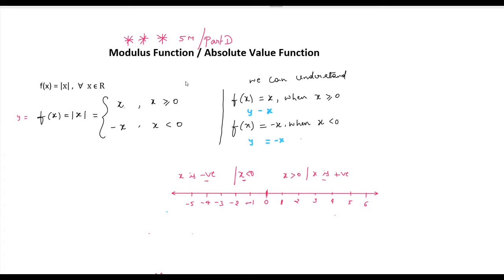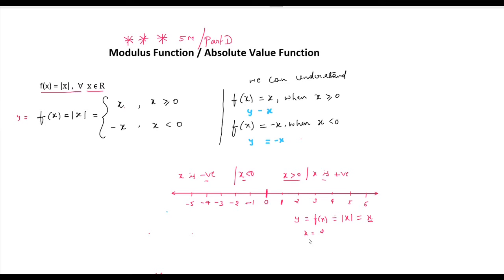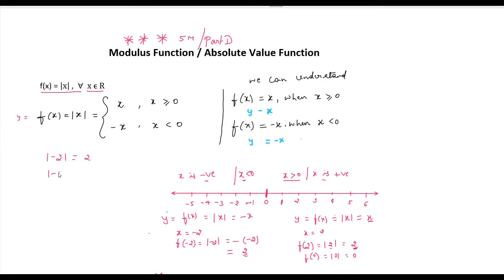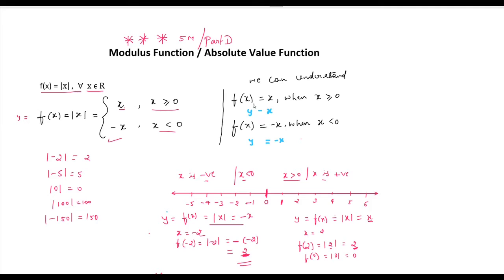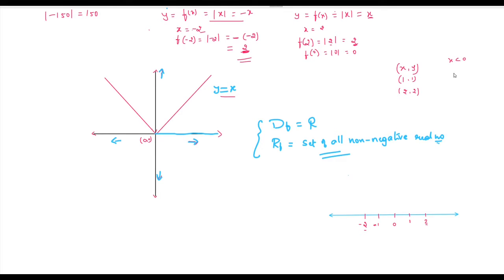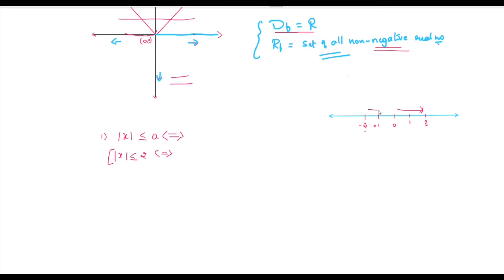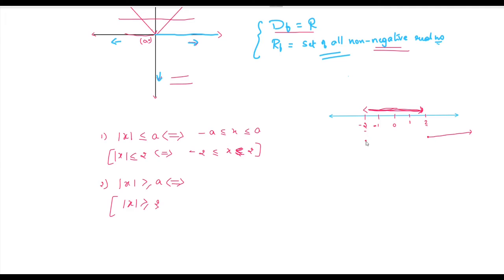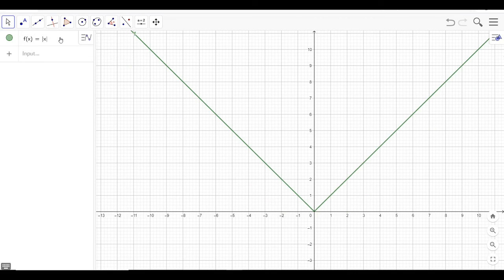Modulus Function| Absolute Value Function |Relations and Functions class 11|1st puc maths in English